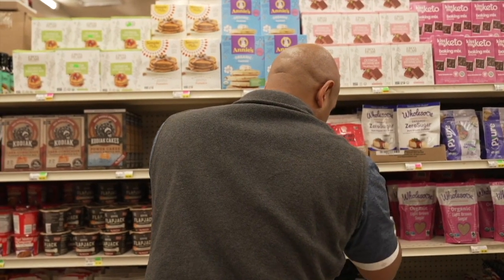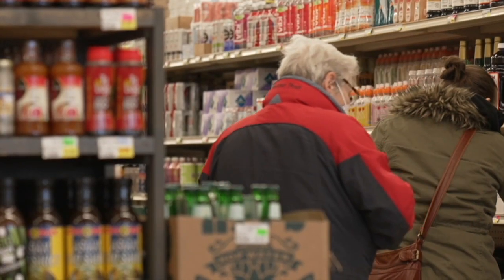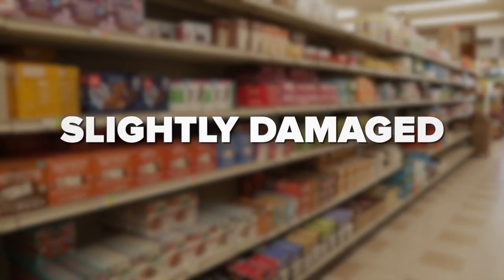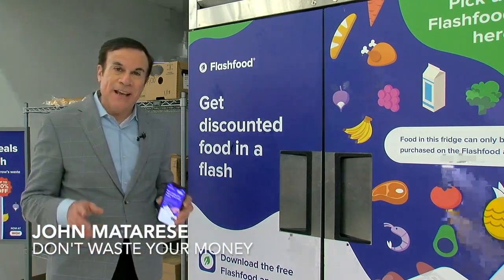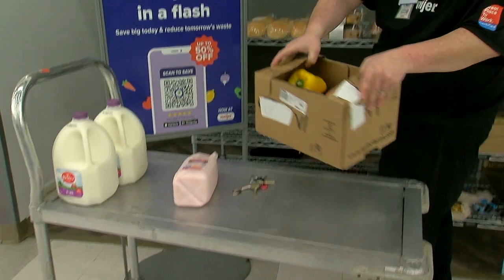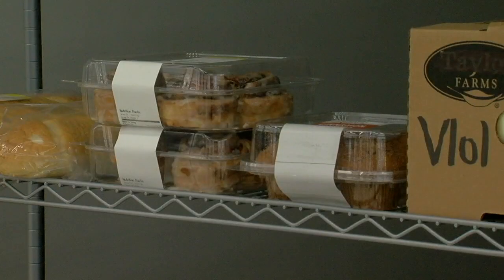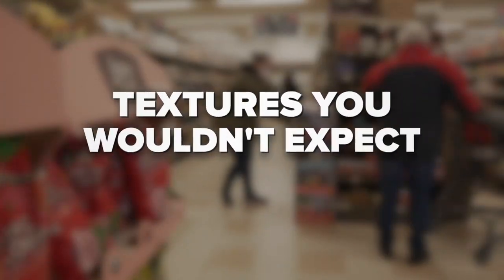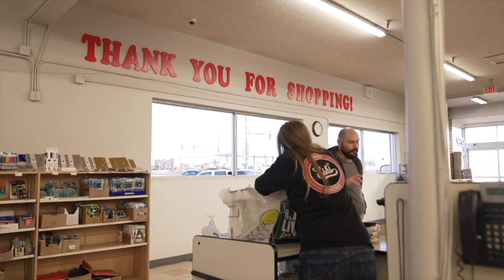Salvage grocery stores booming as food prices soar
As Americans face rising prices, business is booming at salvage grocery stores.

Places like Esh's, a market in Colorado, do things differently to make groceries more affordable. Among all the items they sell, some items might be nearing their expiration date. In some cases, packages are slightly damaged.

Other stores would often throw the items away, but salvage stores sell them at a discount.

"We're usually about 50-45% cheaper than any store out there," said Phillip Francis, a manager at Esh's.